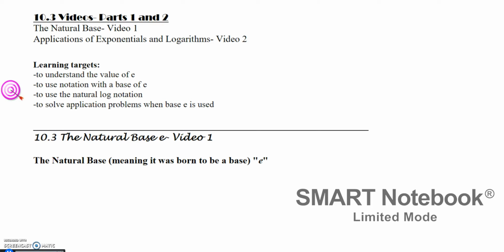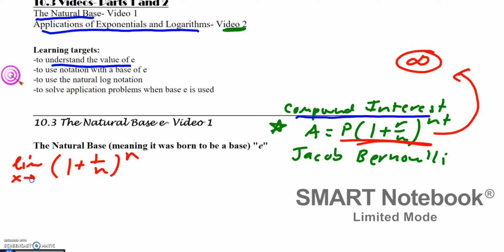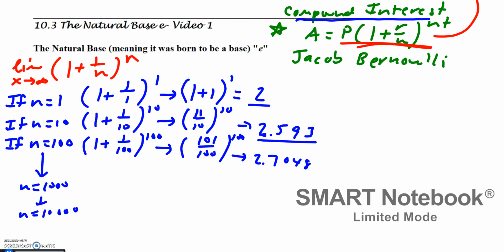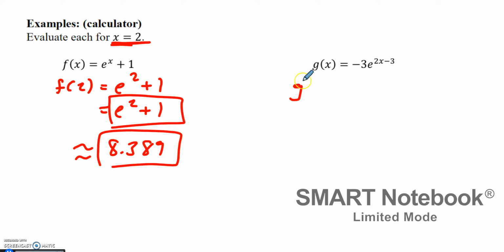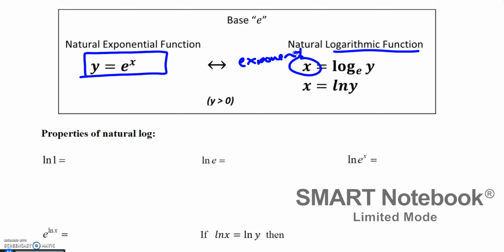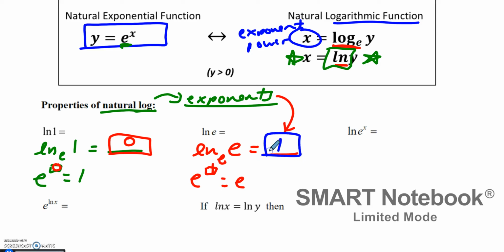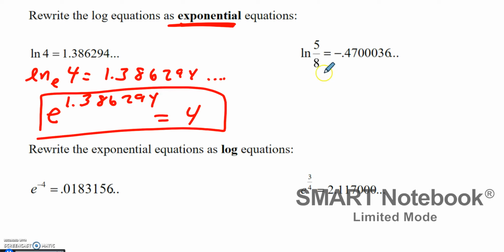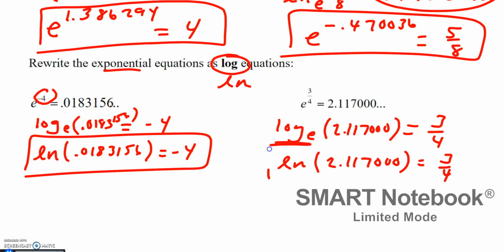10.3 Video Part 1 -The Natural Base